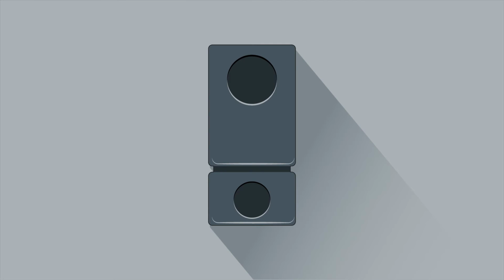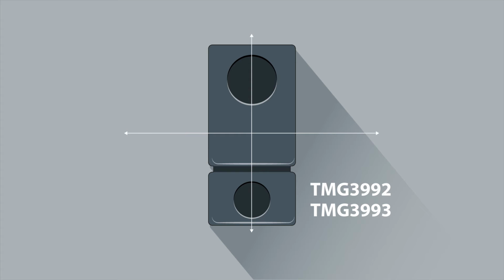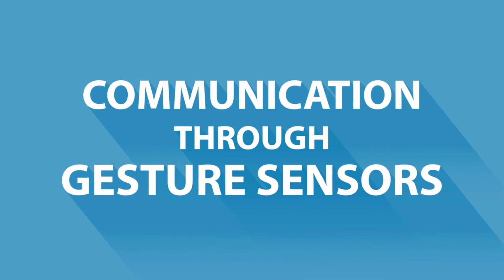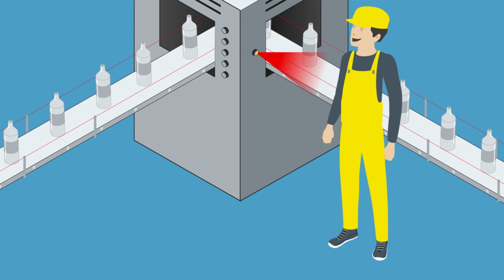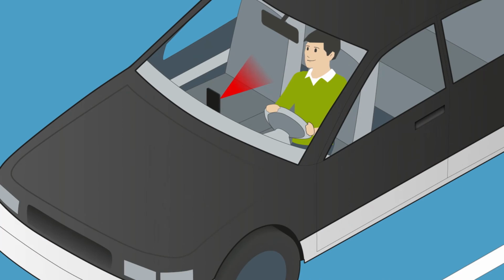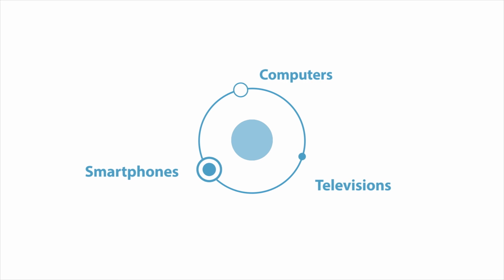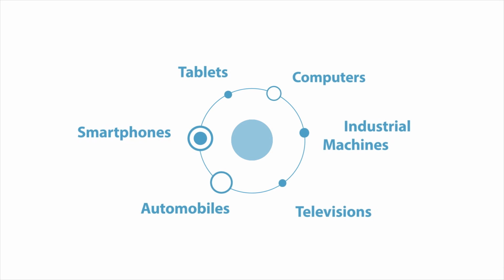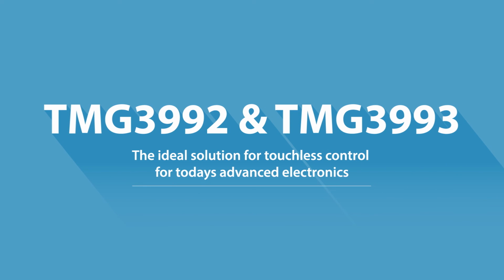ams Gesture Sensors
ams’ TMG399x family of IR Touchless Gesture sensors delivers an innovative user interface that provides a greater sense of control and a richer end user experience!